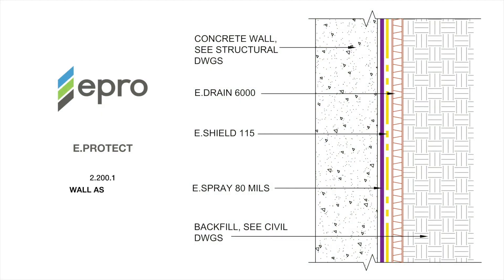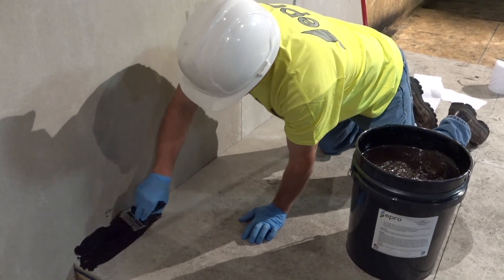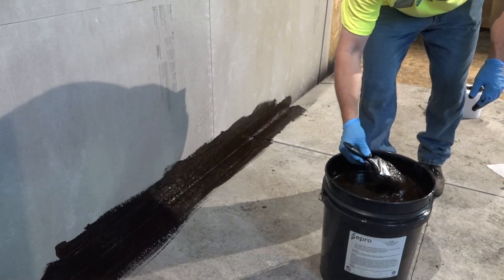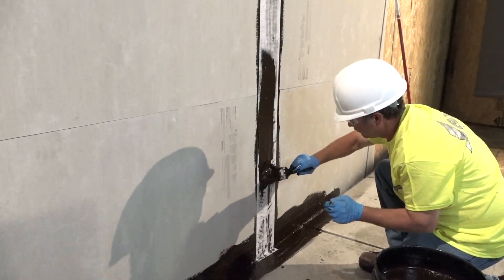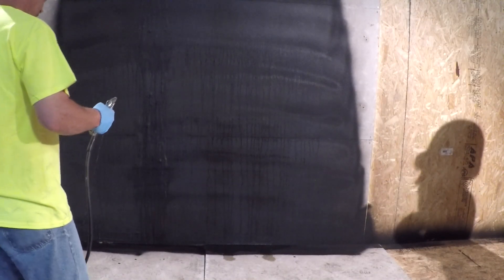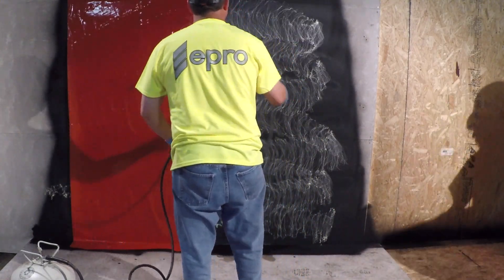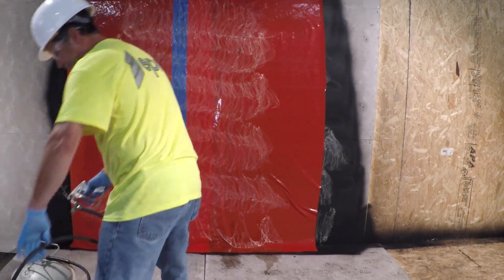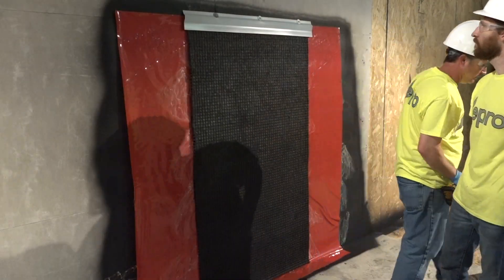14 - E.Proformance Wall & E.Protect Wall - Post-Applied Wall Assembly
Descriptive video showing application details for EPRO's E.Proformance Wall & E.Protect Wall waterproofing system being post-applied over poured-in-place concrete or CMU block walls.